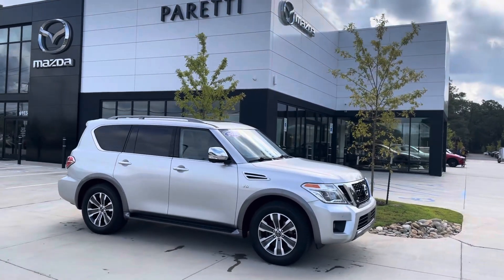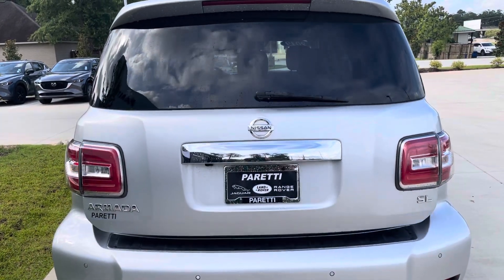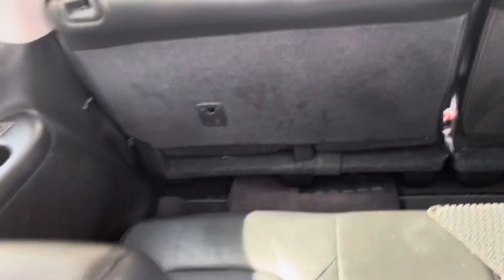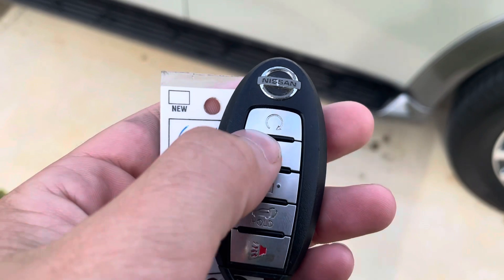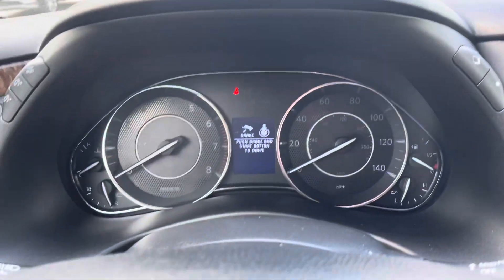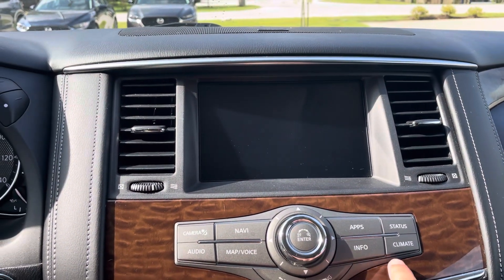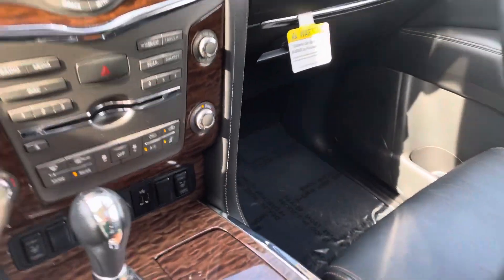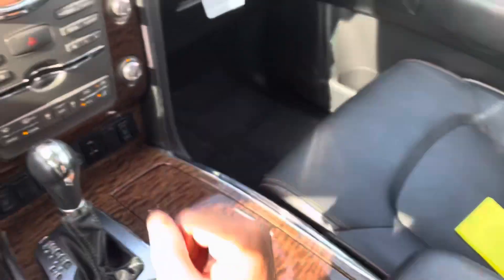2019 Nissan Armada for Kevin from Nick at Paretti Mazda of Covington